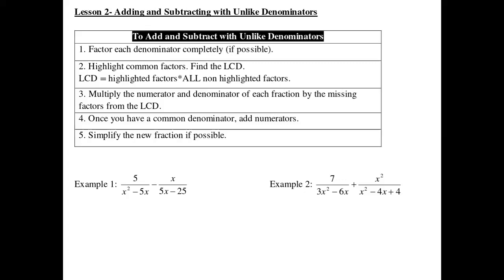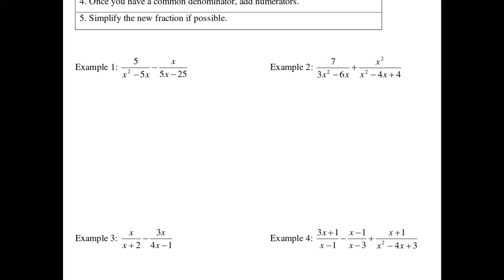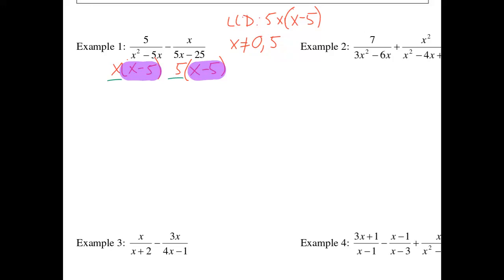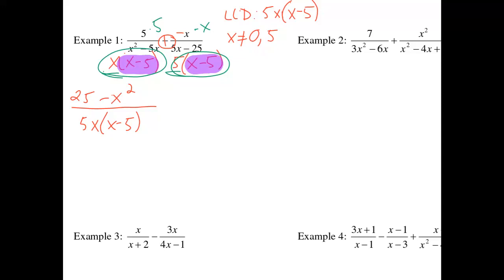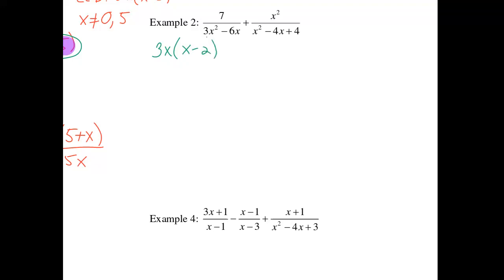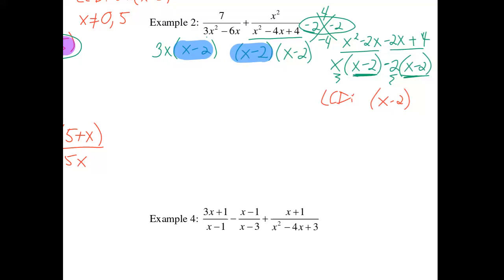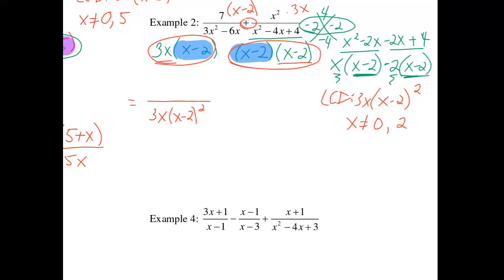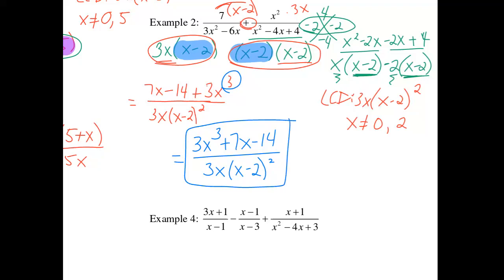Add & Subtract Unlike Denominators Part 1 Algebra 1.5